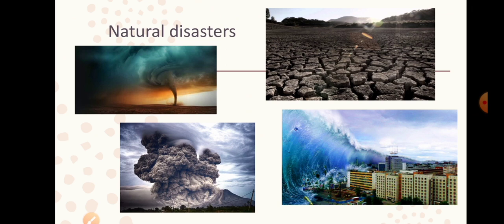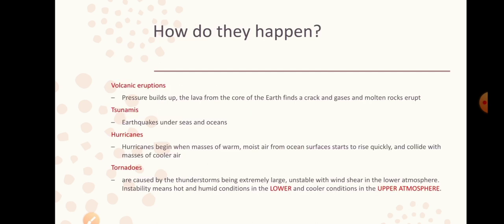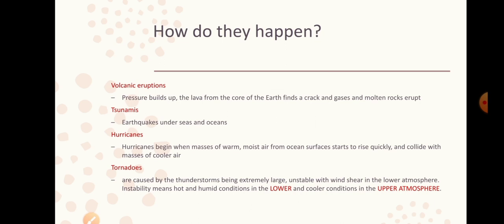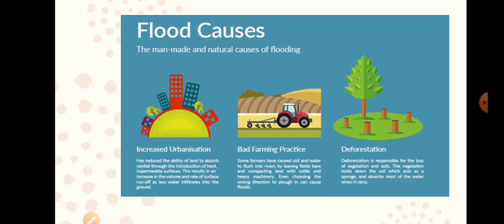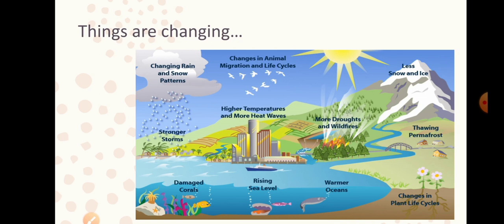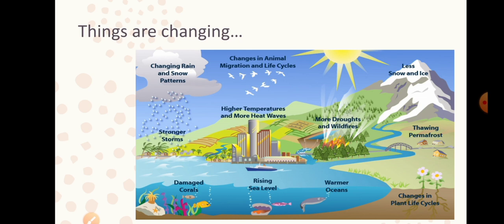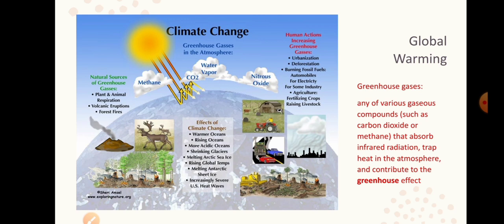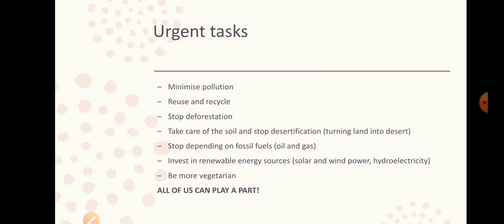Geography Year 5 - Lesson 2